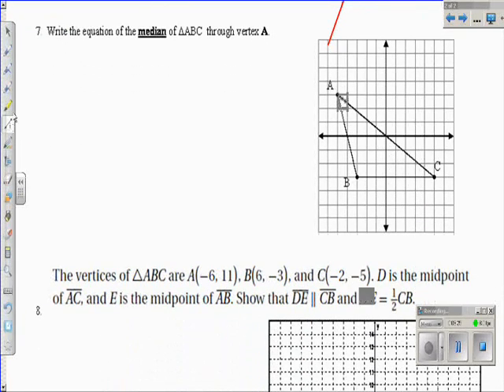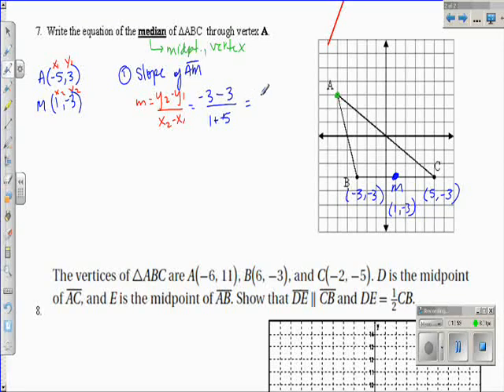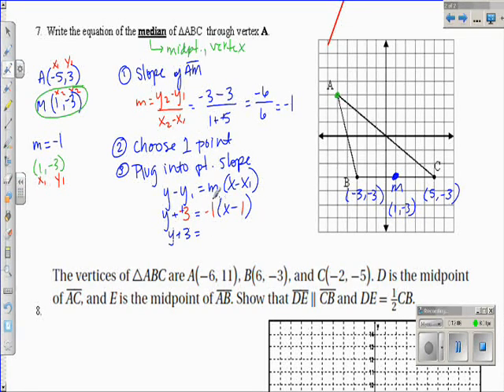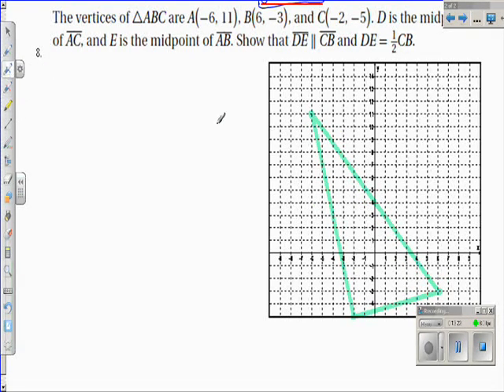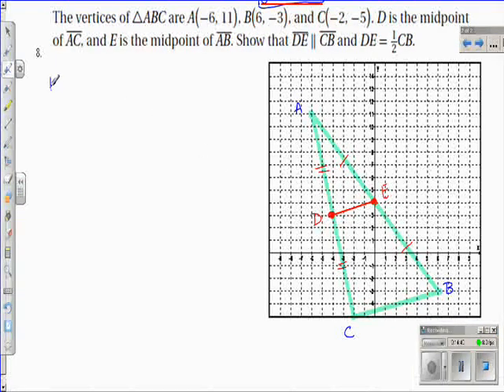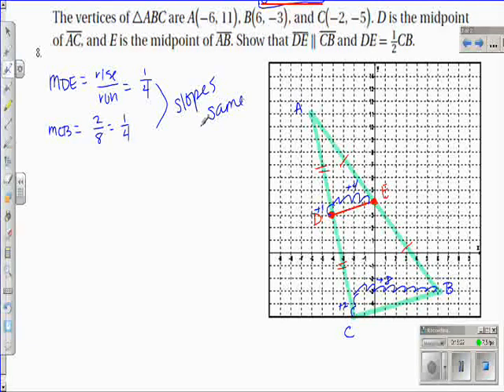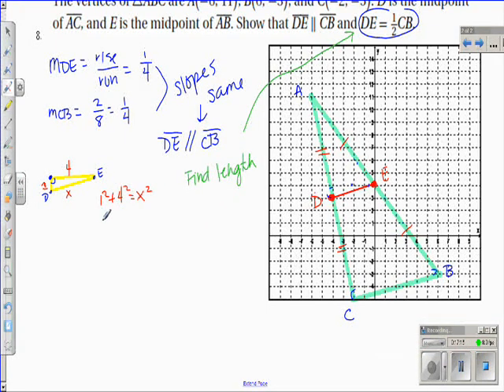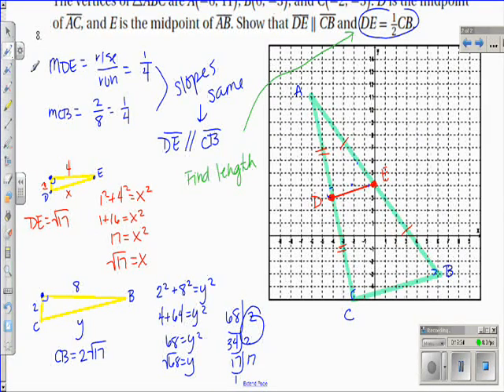Day 4 Triangle Midsegment Thm PART 2